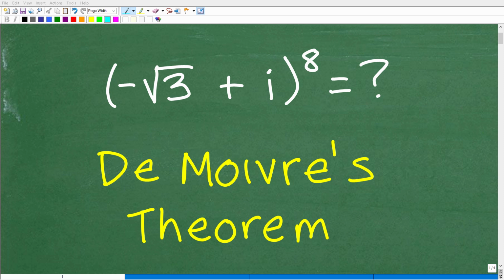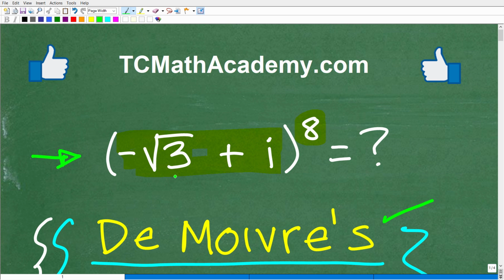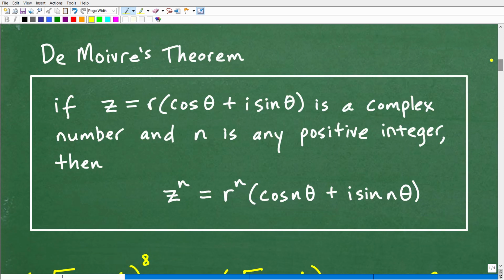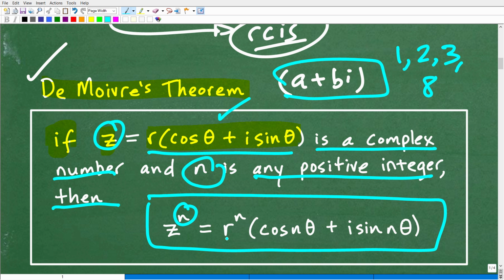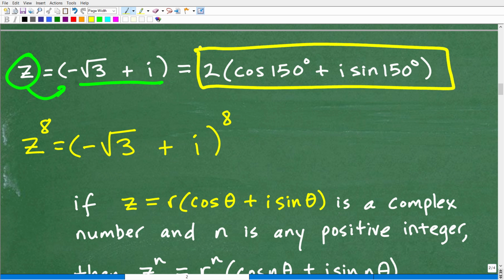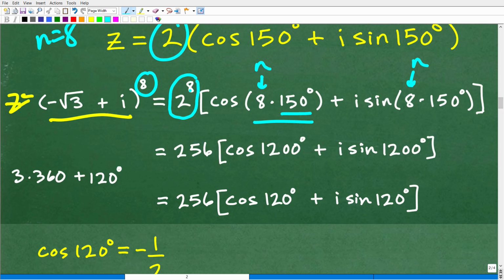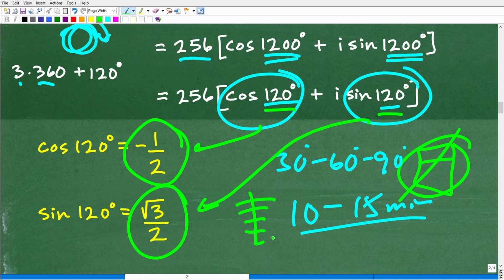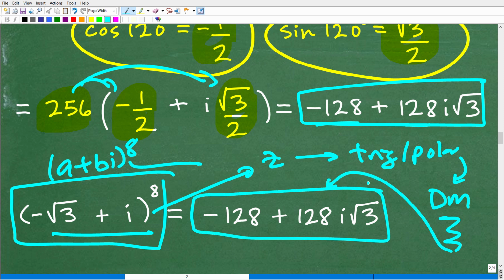Find (– square root(3) + i )^8 =? De Moivre’s Theorem (Powers of Complex Numbers)